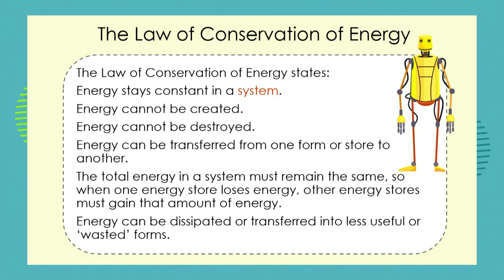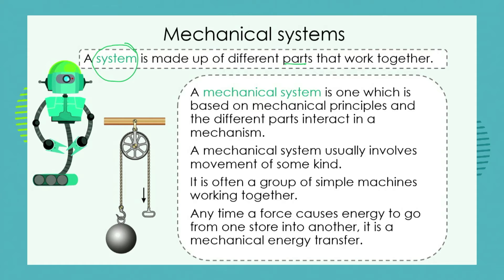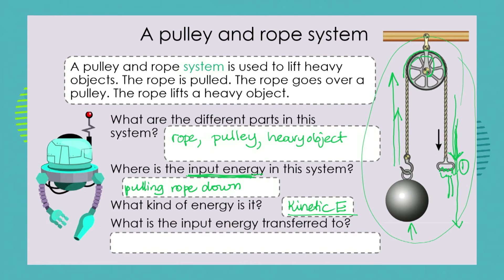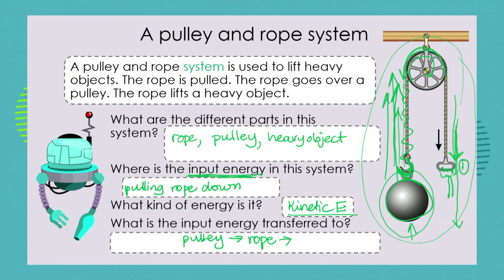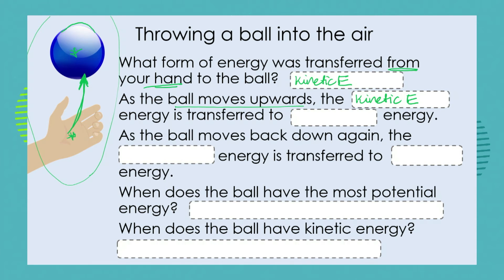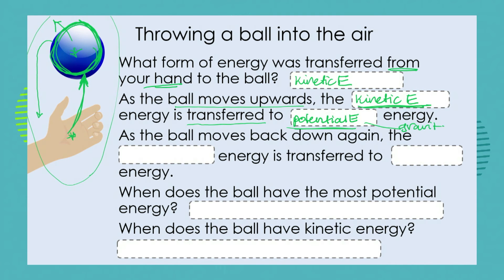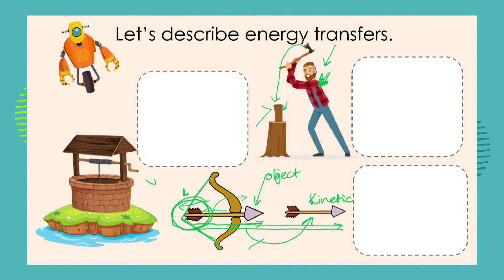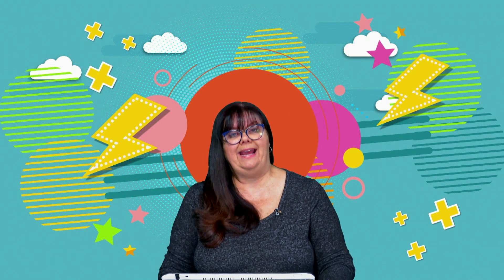Grade 7: Natural Science: Episode 12: Term3: Potential and Kinetic Energy: Energy transfer